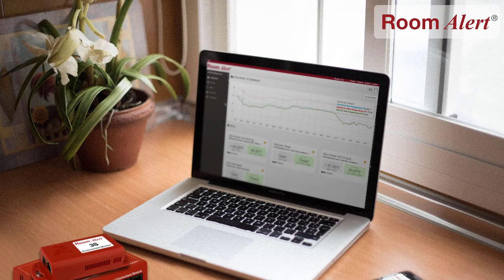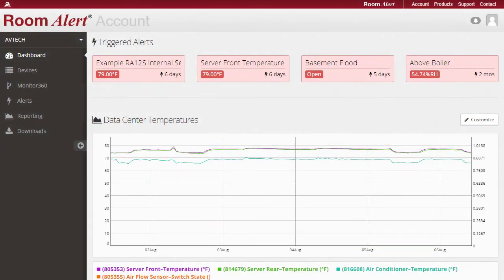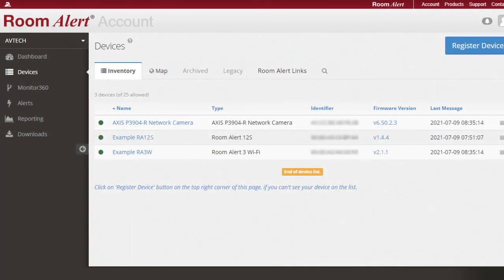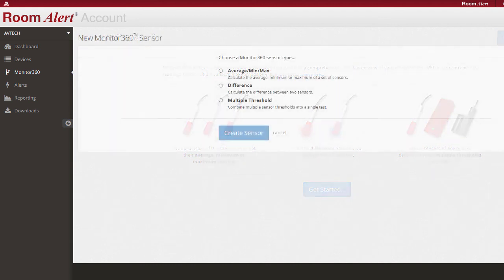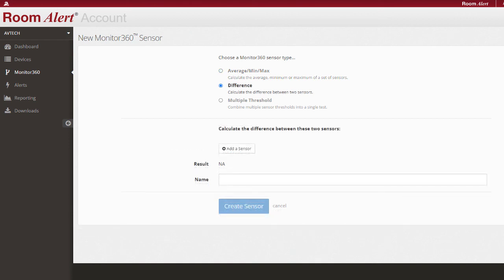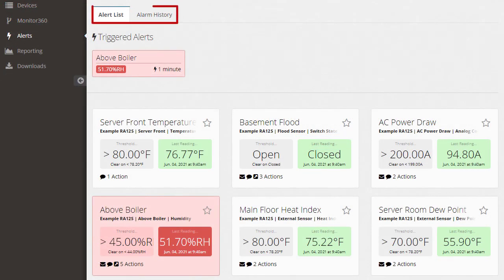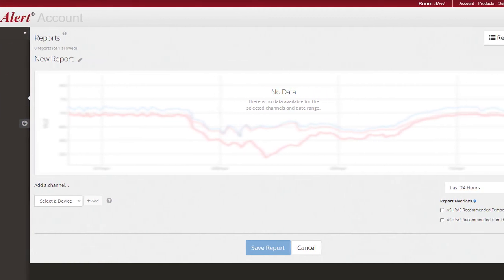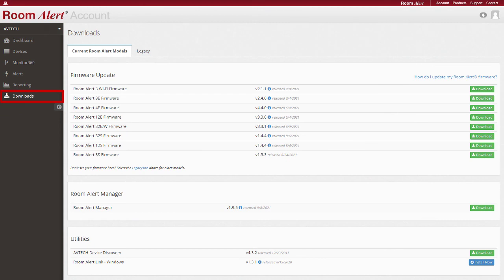RoomAlert.com: Take A Tour Of Room Alert Account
Our Room Alert online account services are where Room Alert users can see all the environment conditions that their Room Alert hardware is monitoring, from any internet-accessible device at any time. Every Room Alert user is provided with non-expiring access to Room Alert Account to help manage their devices.

Room Alert Account is designed by our amazing in-house engineering team so you can have confidence in knowing that your Room Alert hardware is being supported by the best possible online services to prevent costly environmental downtime.

If you have any questions or want additional information, please visit us at AVTECH.com, email or contact your dedicated Product Specialist.